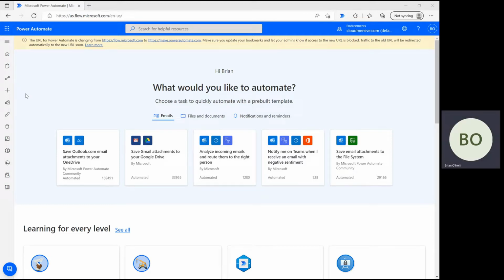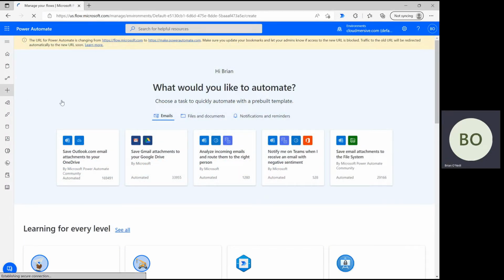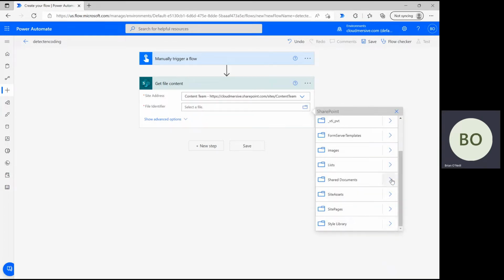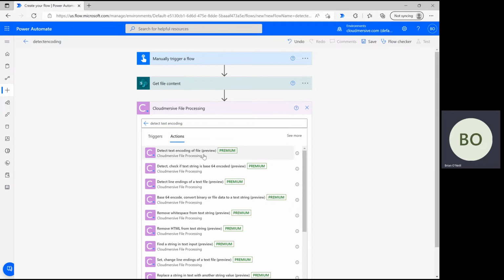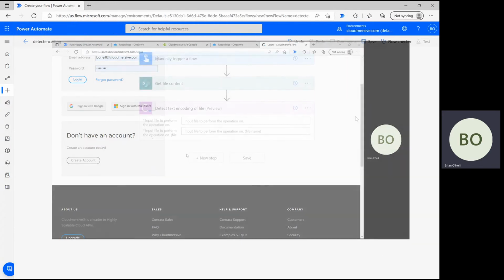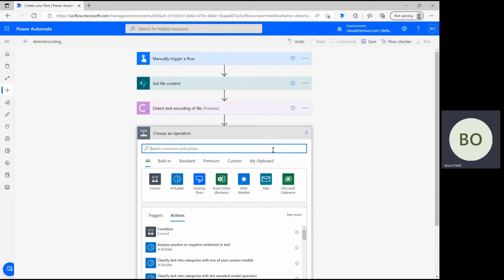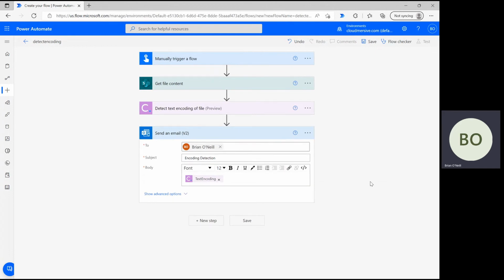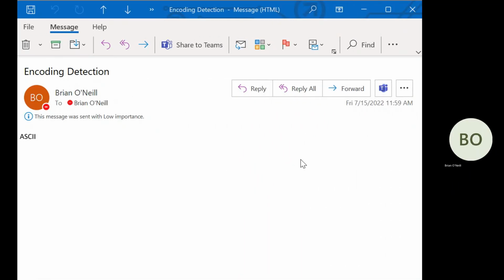How to Detect a File's Encoding in Power Automate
Learn how to detect the encoding algorithm used within a file using the Cloudmersive File Processing Connector in Power Automate.  In order to use this connector, you'll need to register a free account on our to receive your Cloudmersive API key.

With your API key, you'll get a limit of 800 free API calls per month with access to dozens of additional Cloudmersive Connectors & APIs.